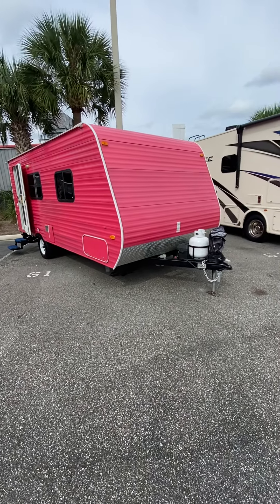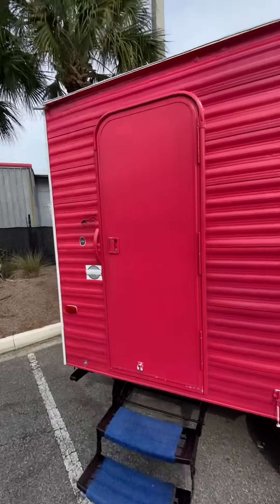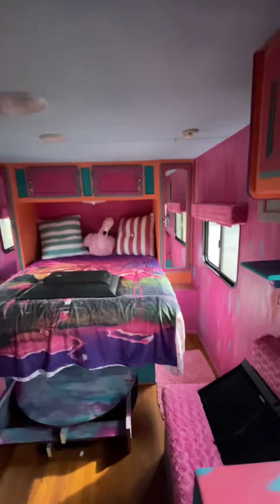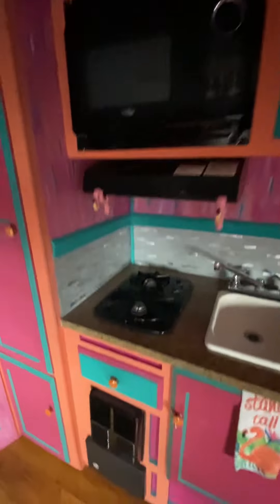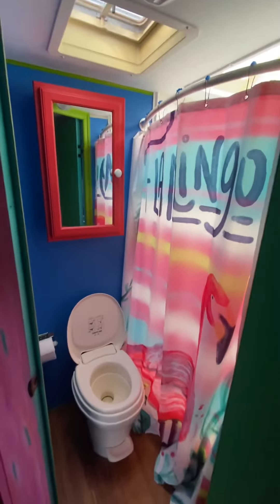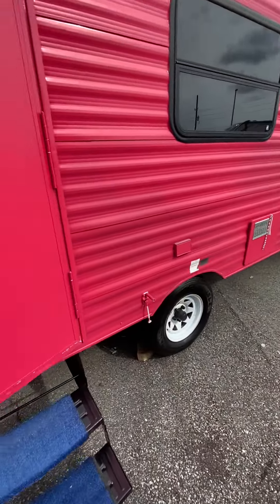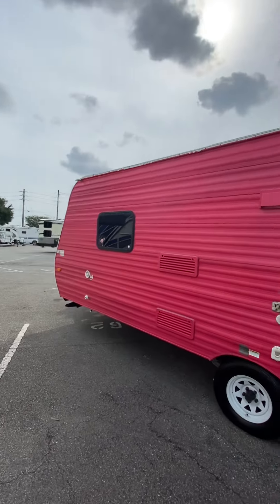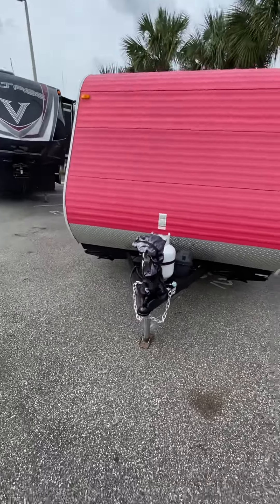2013 Coleman CTS16QBLT